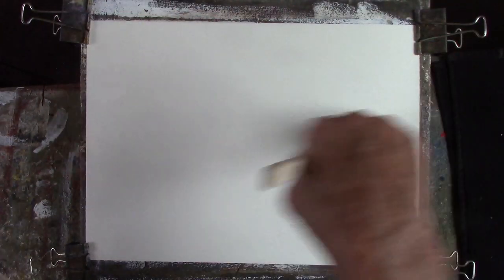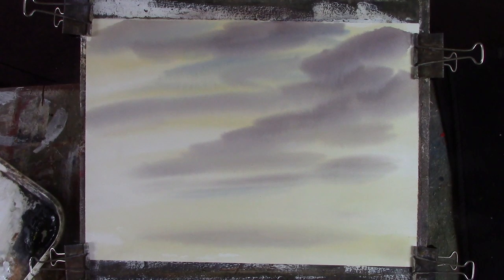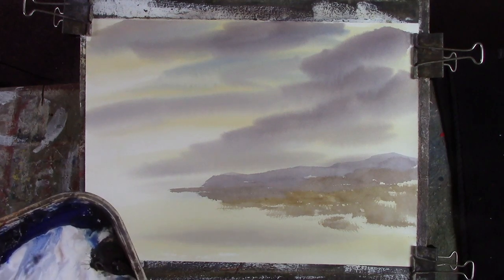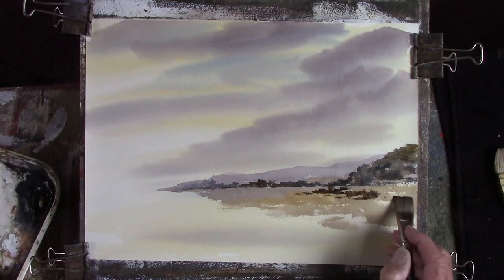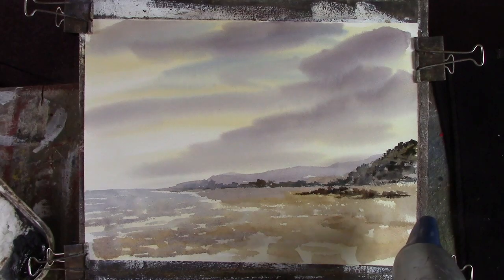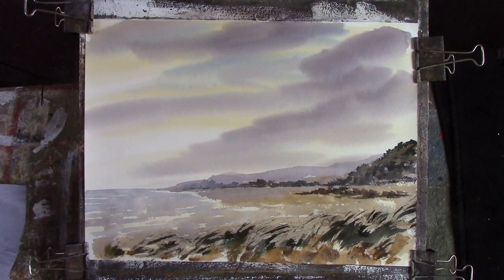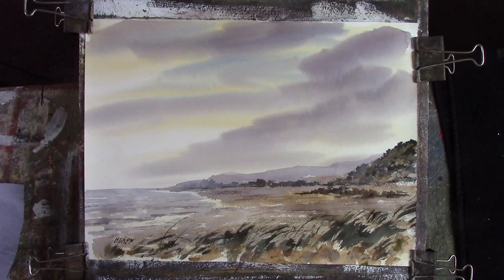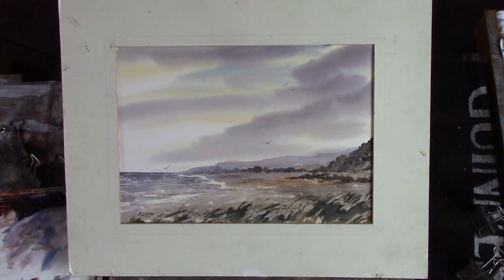West Country Coast. Watercolour painting from memory.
English landscape